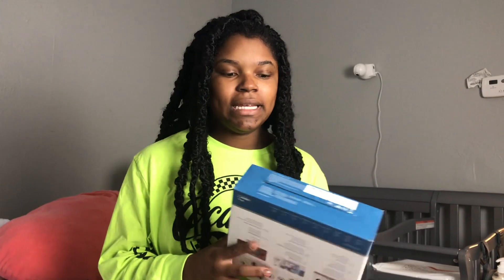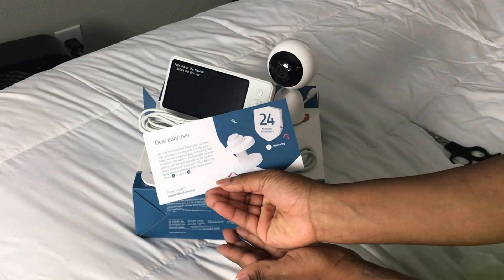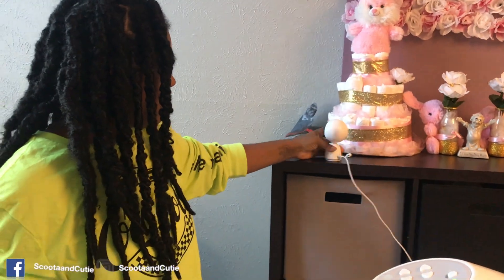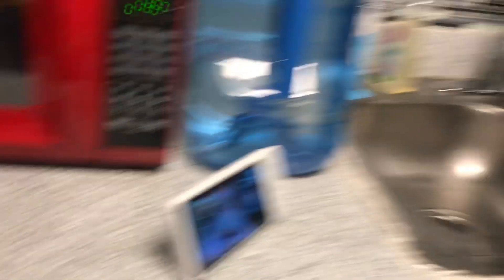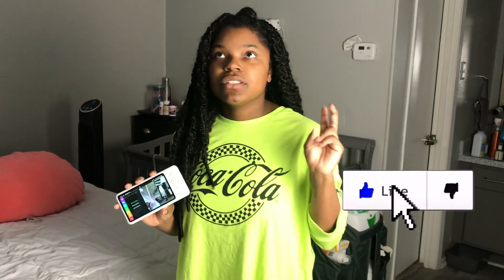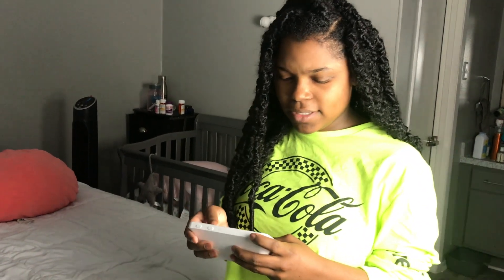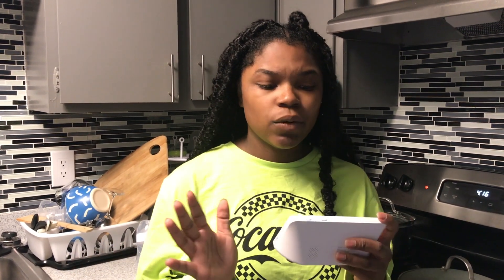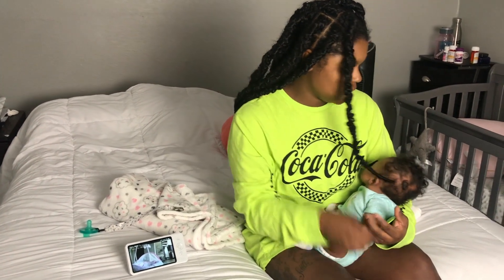Day In The Life Of A SINGLE MOM | NEVER Buy A BABY MONITOR Before You See This!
Day In The Life Of A SINGLE MOM | NEVER Buy A BABY MONITOR Before You See This! EUFY

YOU CAN PURCHASE THE EUFY 720p HD RESOLUTION VIDEO BABY MONITOR 1-CAM KIT from Amazon

All social media @ScootaAndCutie

WE LOVE YOUUUU!

We're not just a couple with a camera. PERIODT!

WATCH THESE ADS SO I CAN EAT PLEASE! LMBO!

Theme Song: Dej Loaf - No Fear